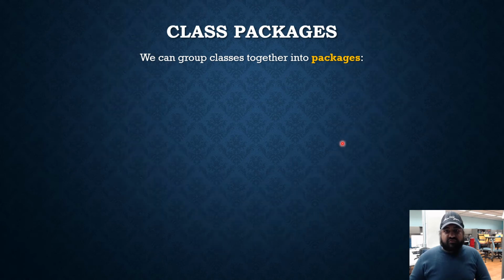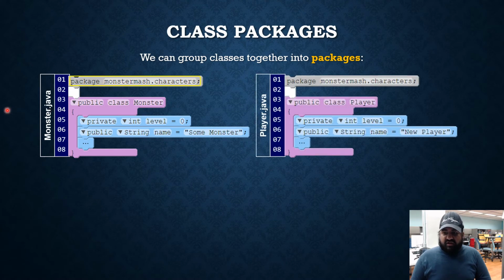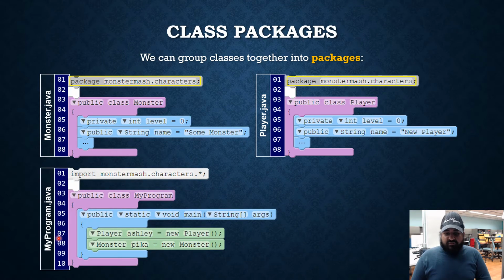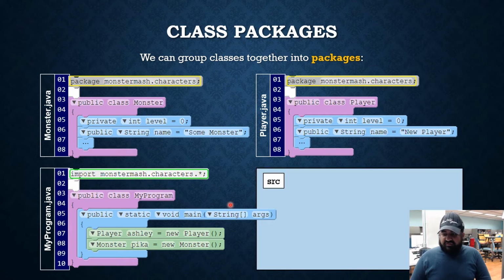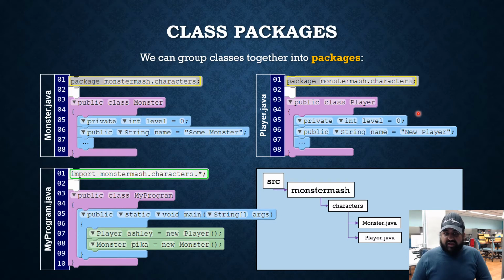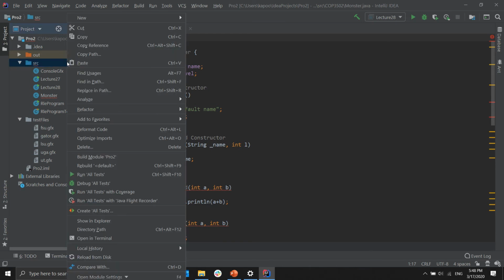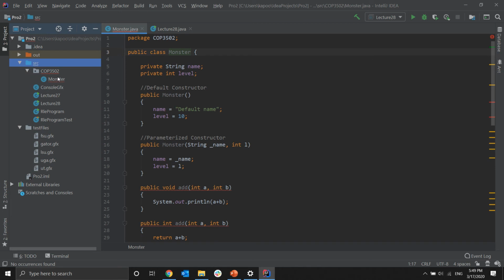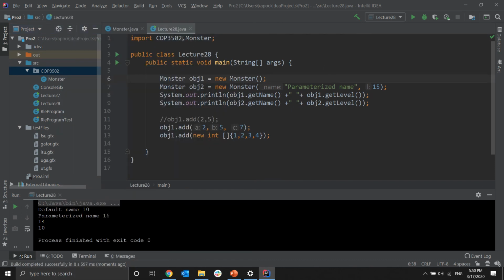Module 6 (g): Packages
0:00 Packages
5:14 Demo of Packages